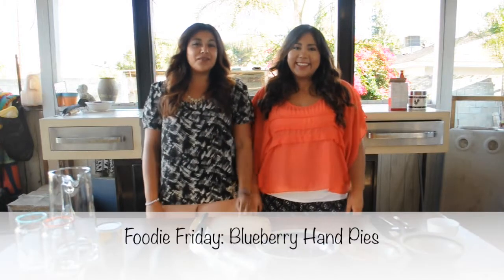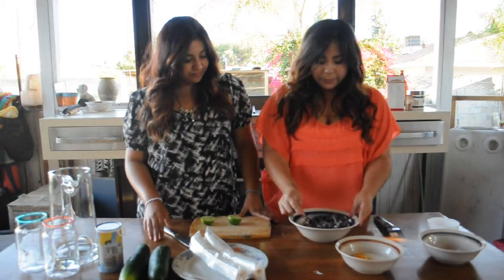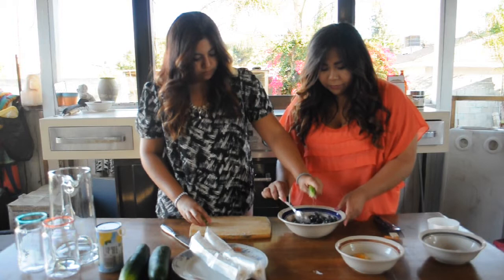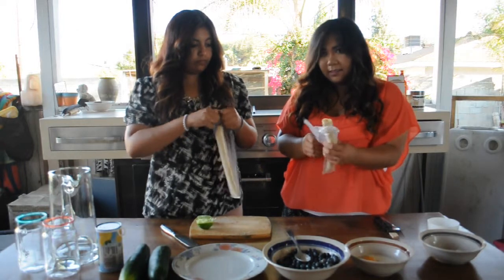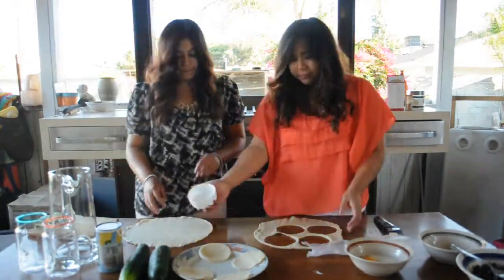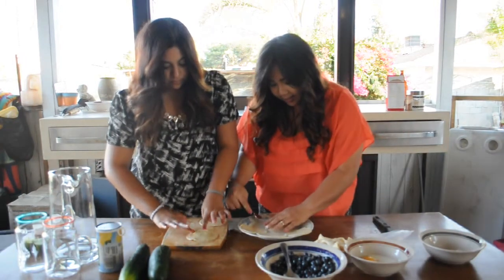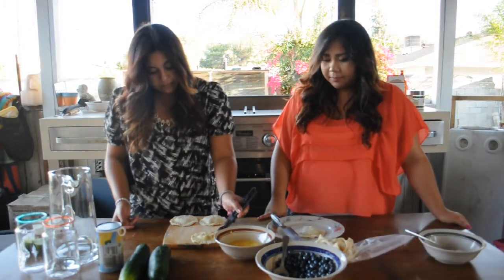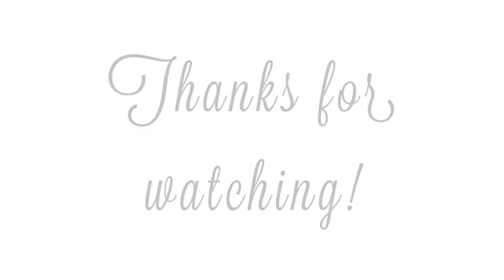Foodie Friday: Blueberry Hand Pies!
Hiiiii!

Our first Foodie Friday recipe is blueberry hand pies! These tiny desserts are a great treat for summer! Enjoy! ❤︎

Ingredients:
1 1/2 tbs Corn Starch
1/2 c Sugar (adjusted to taste)
1 tsp Cinnamon
1 pint Fresh Blueberries
2 sheets Pie Dough (store bought or scratch)
1 Lime or Lemon

*Makes about 8 hand pies

(Ignore the cucumbers and such, that recipe will be featured in another video.

Special thanks to Axel Diaz, our production manager!